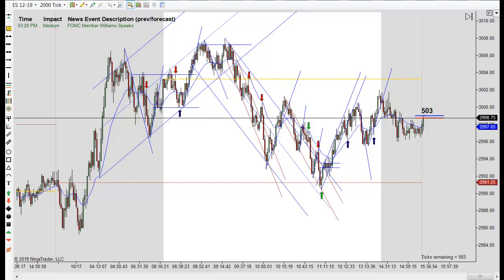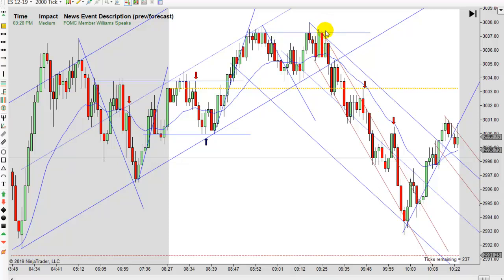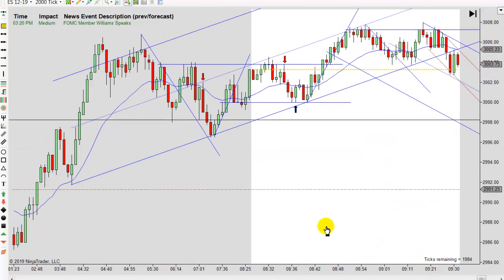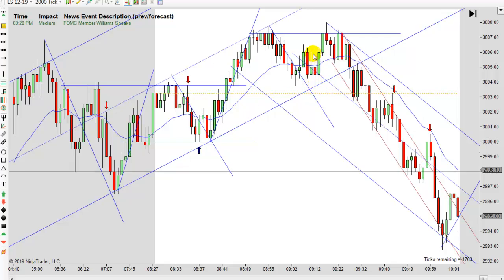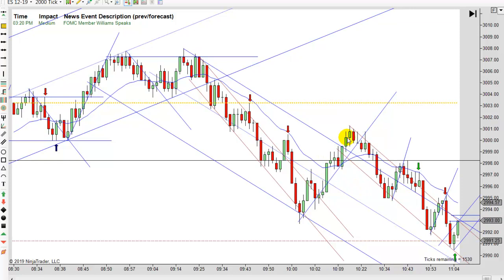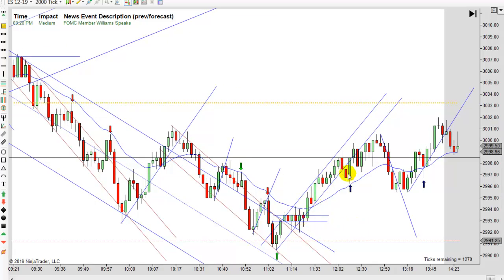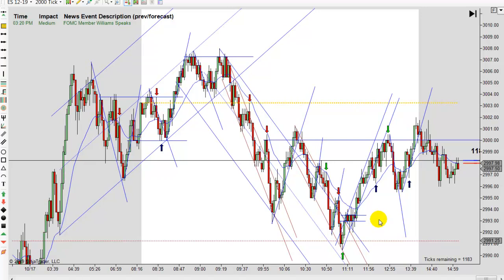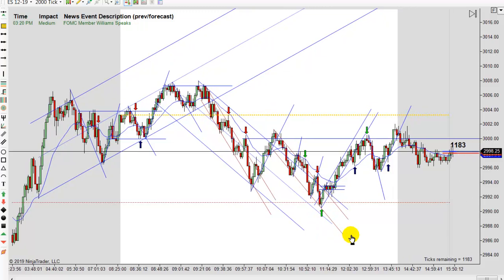Learn How To Day Trade With Price Action 10-17-2019